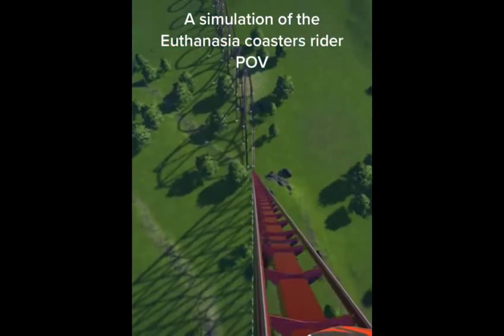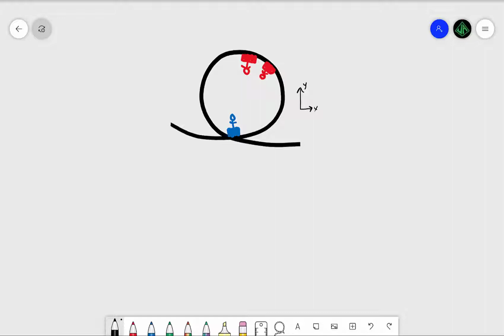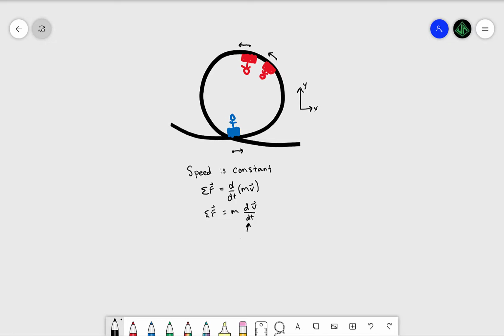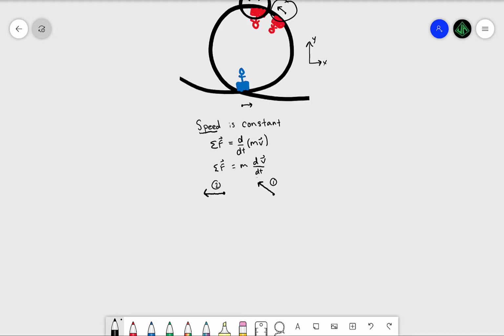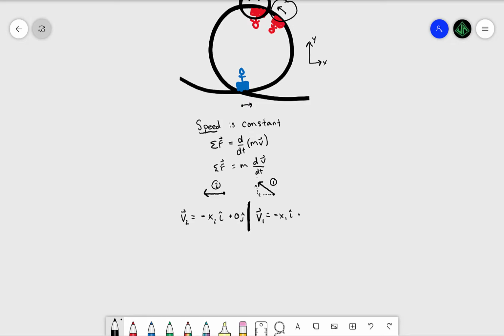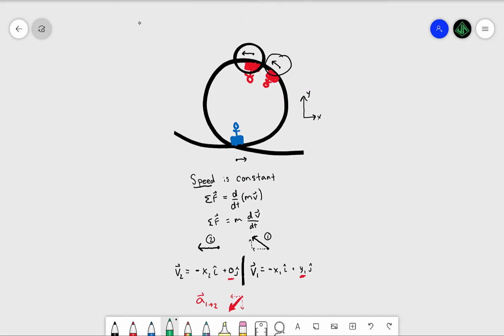Euthanasia Coaster - The Roller Coaster of Death Explained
These roller coasters are literally designed to kill you, so no, you won't survive.